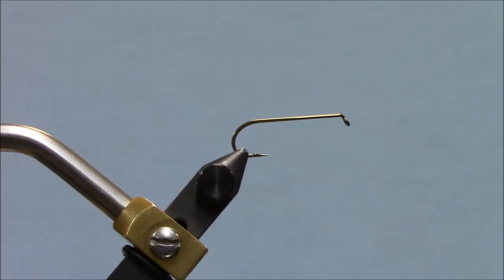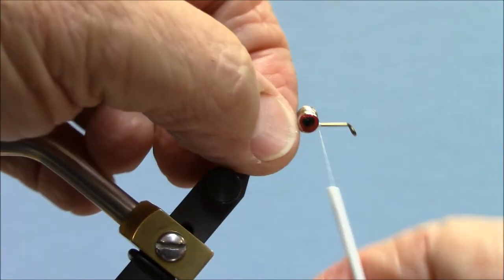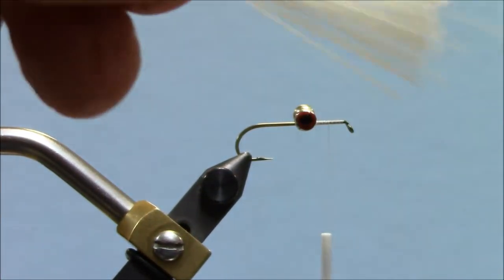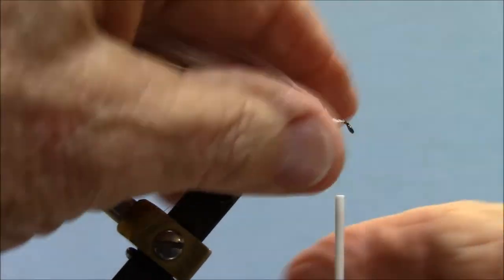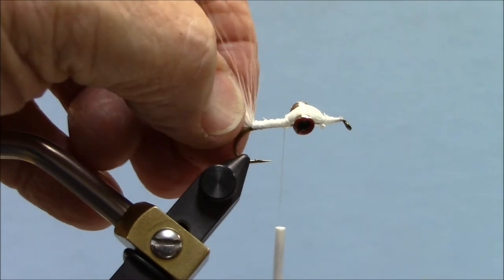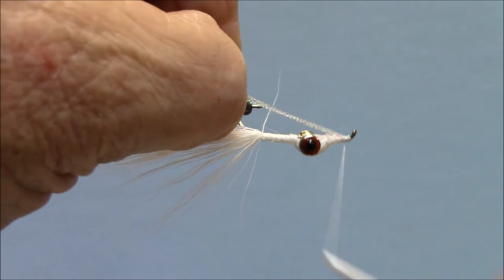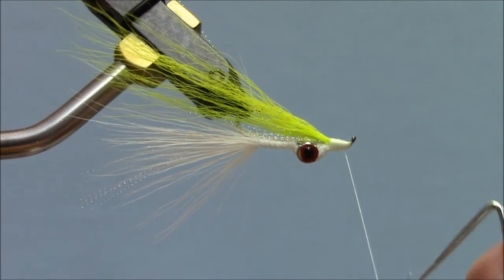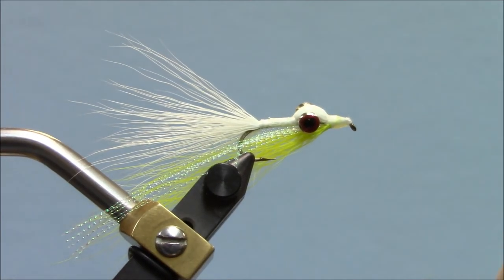BOB CLOUSER MINNOW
THIS IS AN EXCERPT FROM THE CLOUSER WEBSITE

Just about anybody who fishes a fly by now has heard about and probably fished a Clouser minnow. The SE Regional reports that I receive from guides all over the southeast USA include recommendations for using the Clouser minnow to catch a host of fish species. In 1998 at the time of my original interview with Bob Clouser, Lefty Kreh had caught over 83 fish species on the Clouser minnow worldwide so its universal appeal has been proven many times over. You know the fly, now here's a brief history of the Clouser minnow.
Bob Clouser is a long time high profile smallmouth bass guide and innovative fly tier. He guided and fishes the Susquehanna River near his home in Middletown, Pennsylvania. In the 1980s, he began tying his early four to five inch long in-line lead wrapped streamers to attract smallmouths in the Susquehanna's two to four foot deep waters. Bob related "all of my flies were designed with smallmouth bass in mind. My main goal in designing that type of fly was to mimick the movement of an escaping baitfish. The eyes themselves don't do it, it is locating the weight that makes the fly move all the time. When you retrieve the fly it rises, and when you pause, the fly darts off to the side or drops down. It never stops moving."
Bob further explained "I used to tie pretty close to the same bucktail streamer with quite a bit of lead wrapped on the hook. I never covered the lead and eye appeal wasn't very good, but it caught plenty of fish to suit me. When I saw these barbell eyes that Wapsi fly company sent me, I knew that I could use the barbell eyes to aesthetically complete the fly. I painted them to look like eyes and the fly was complete."
The Clouser minnow was commercially tied by Umpqua feather merchants. There are many color schemes available for Bob's famous minnow available from fly fishing shops almost everywhere. They are fished for MOST species caught on the fly.
Take some Clouser minnows fishing with you soon!